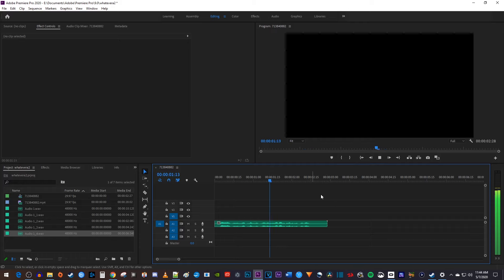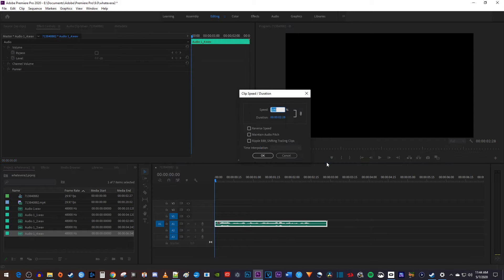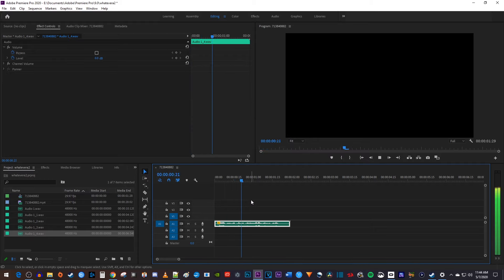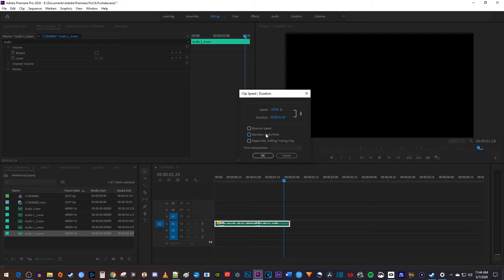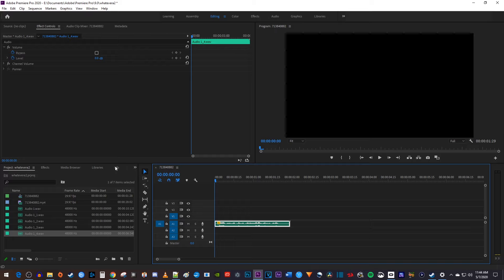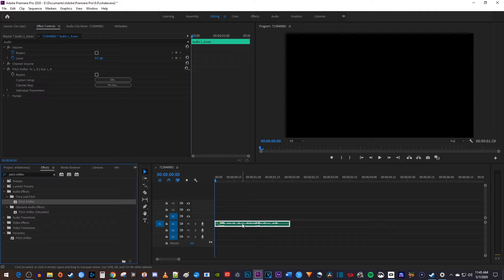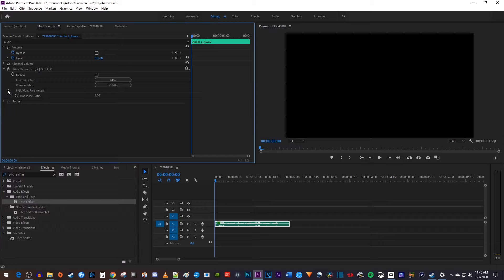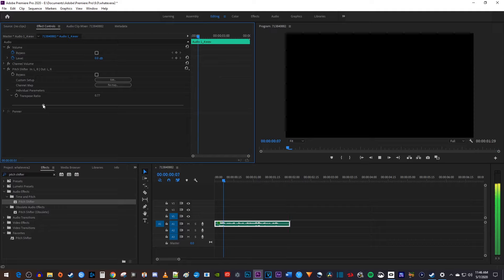Premiere Pro : How to Speed Up Audio without Changing Pitch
A tutorial on how to speed up your audio without changing its pitch in Premiere Pro.